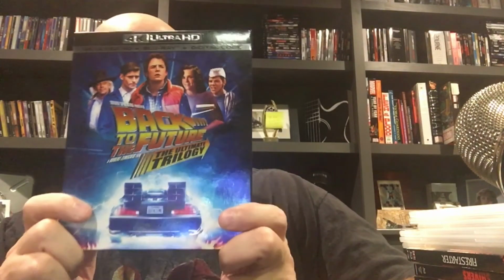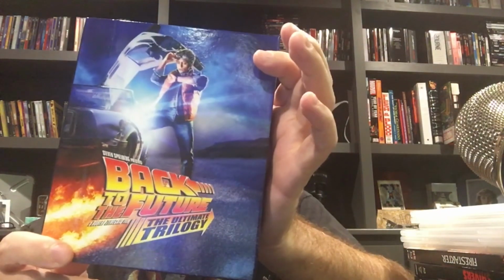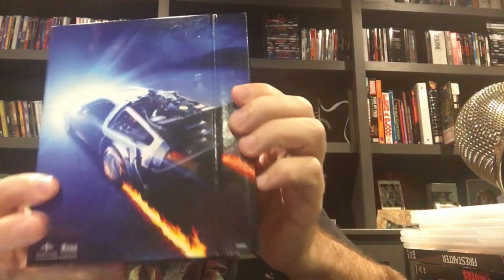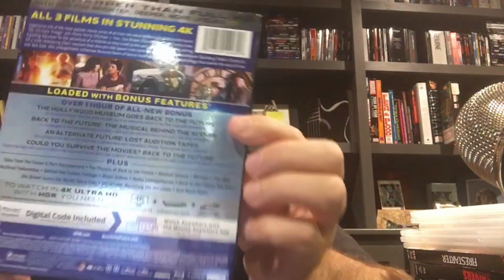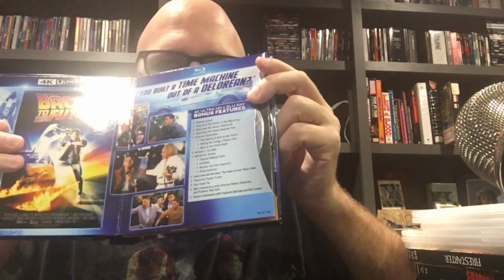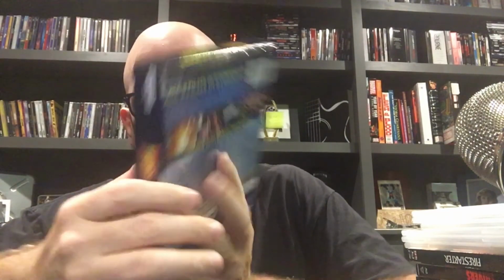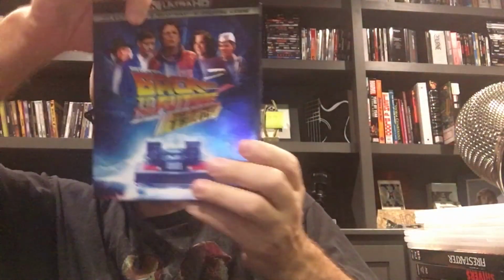Back to the Future 4k and more pickups!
Sure I'm cracking into the Back to the Future 4k but I also have a pile of additional things to open up and chat about!